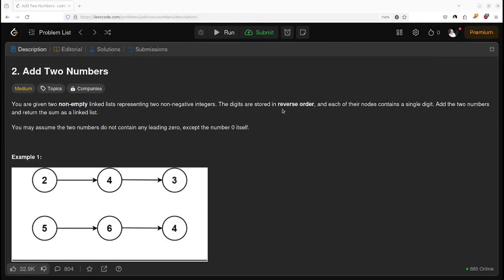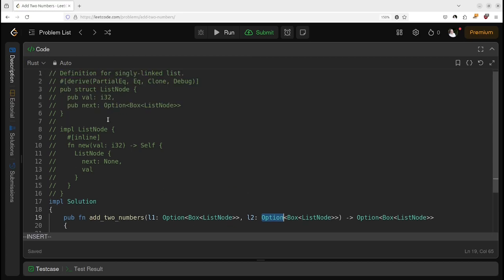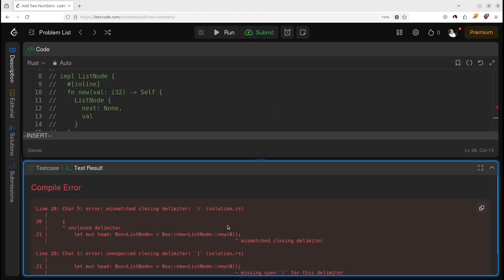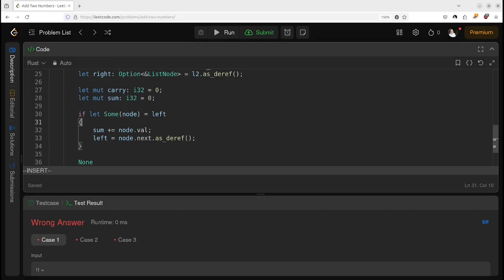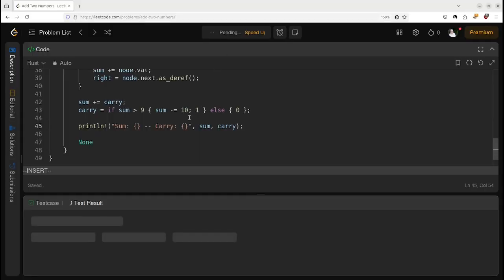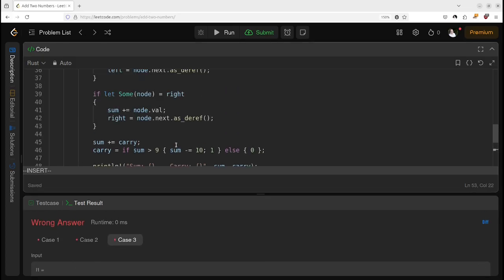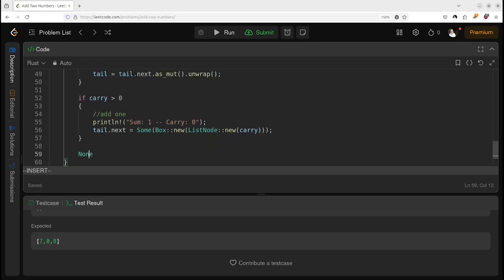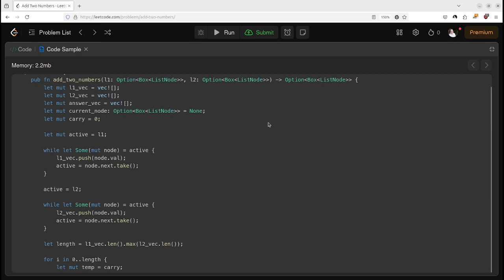LeetCode: Add Two Numbers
I hammer out a solution to the Add Two Numbers problem.